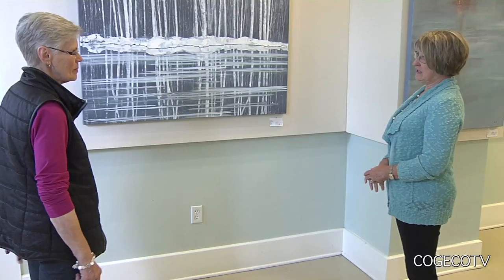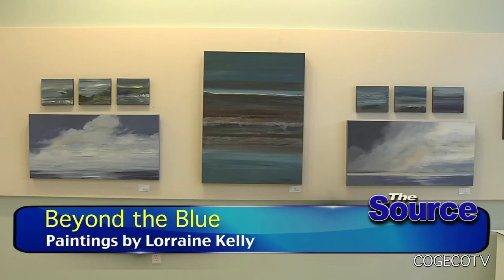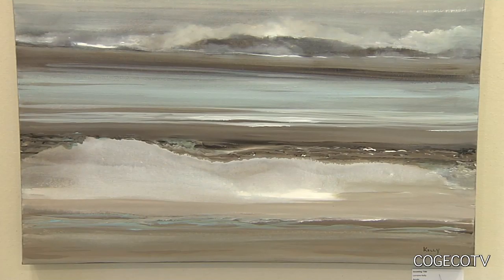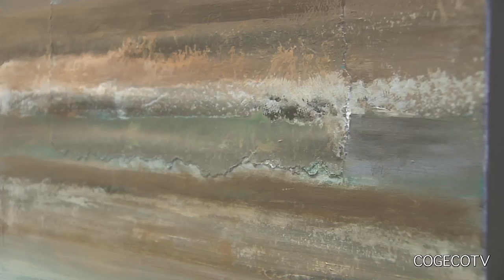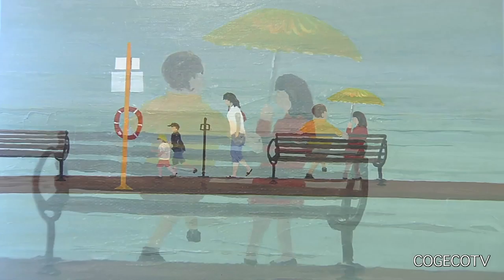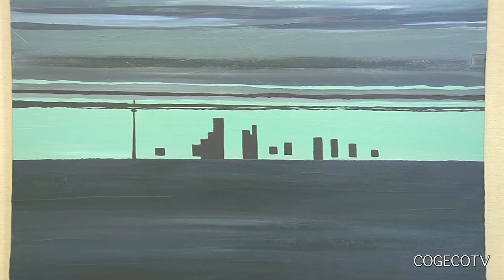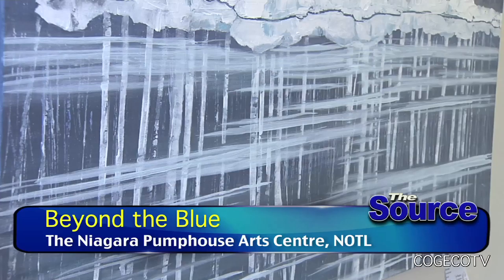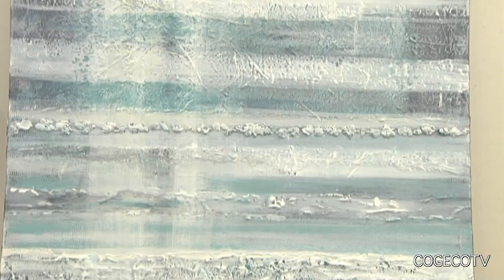Beyond the Blue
The Niagara Pumphouse Arts Centre welcomes local artist Lorraine Kelly and her exhibit of paintings called "Beyond the Blue." The exhibit will be on display until November 29th.